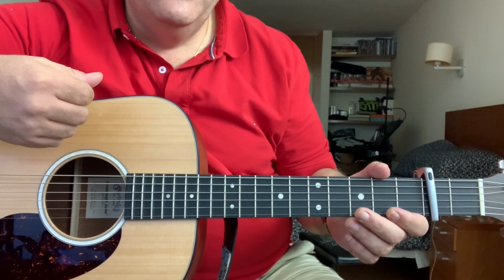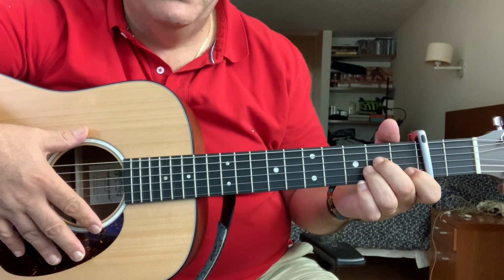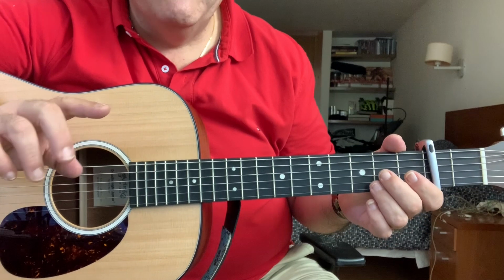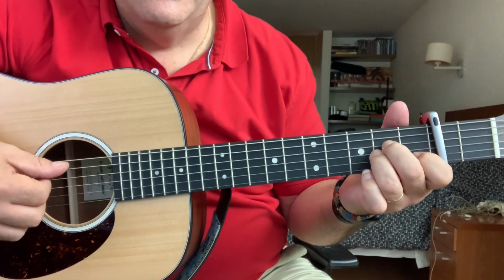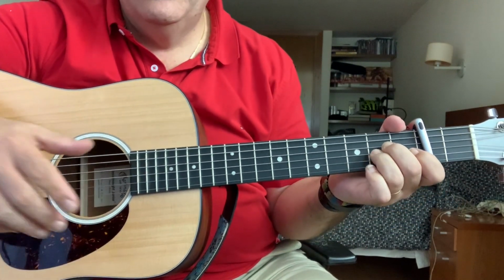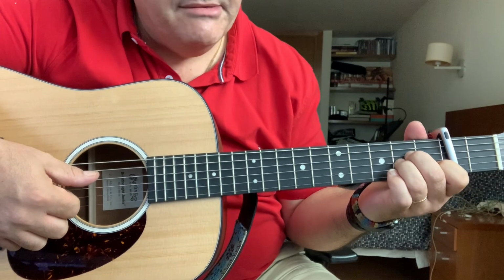Closed on Sunday GUITAR PLAY ALONG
Learn to master this Kanye West song by playing it at different speeds.

Jump to the practice exercises:

50 bpm (Slow) 4:06
75 bpm (Moderate) 9:49
98.7 bpm (original recording speed) 14:52